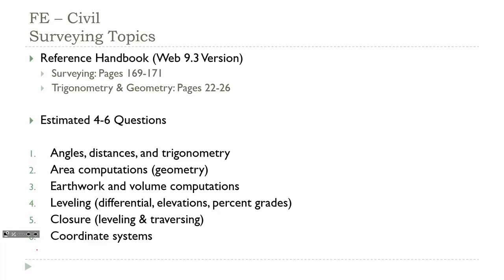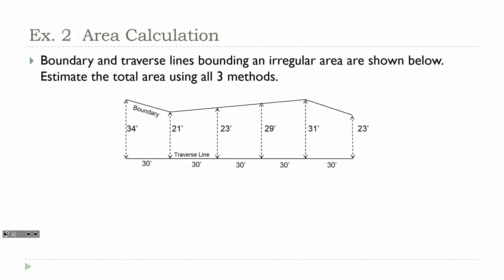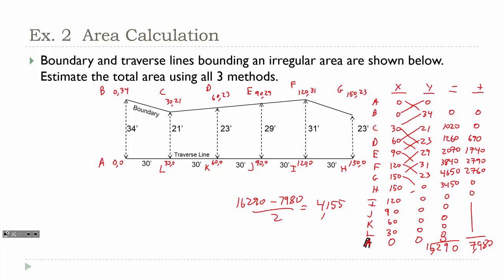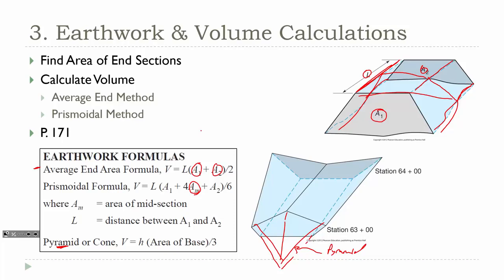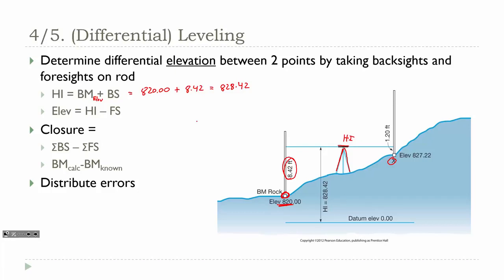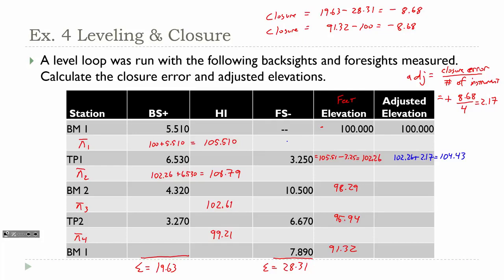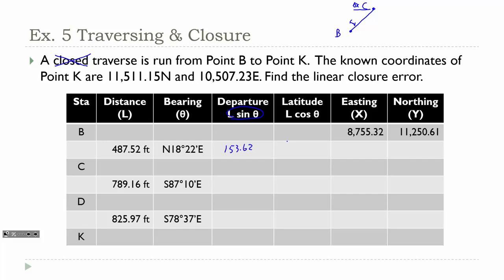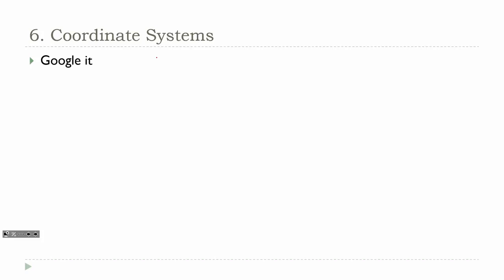How To Pass FE Exam Course Lecture 4 : Land Surveying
الحلقه الرابعه من كورس كيف تجتاز امتحان اساسيات الهندسه المدنيه عن علم المساحه الارضيه وده ملف درايف فيه كل الملفات اللي هتحتاج ليها في المذاكره